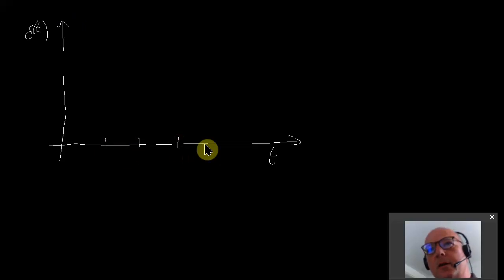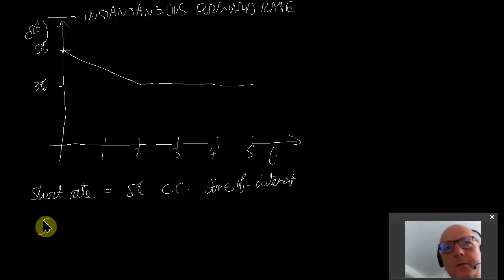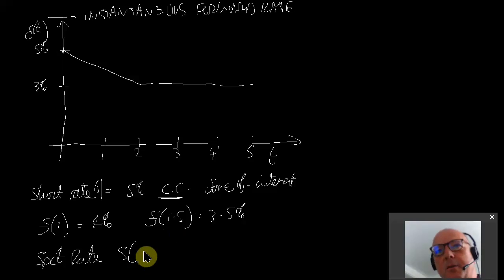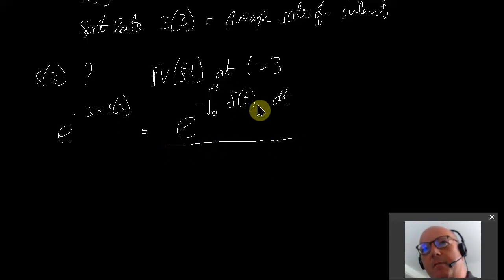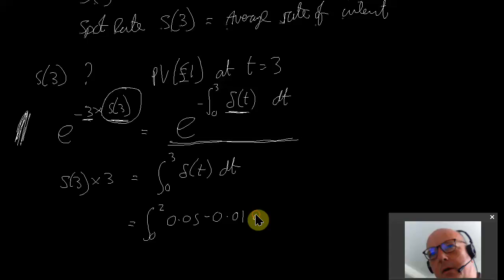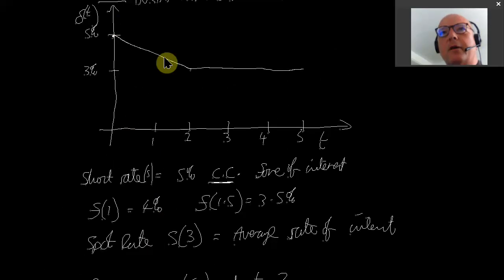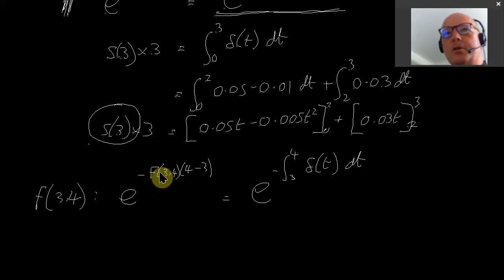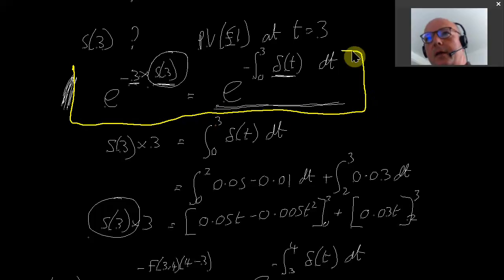Forward and spot rates